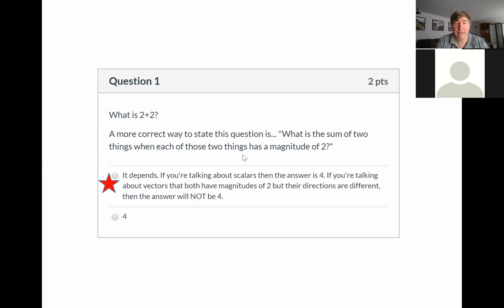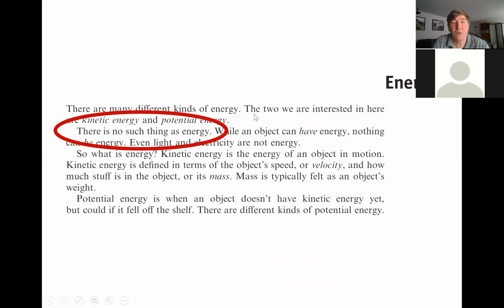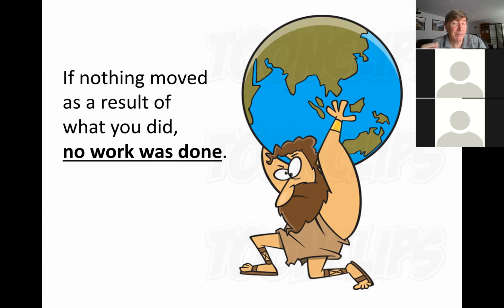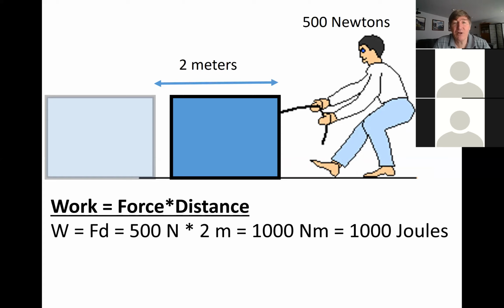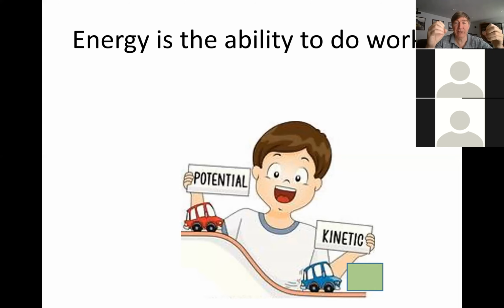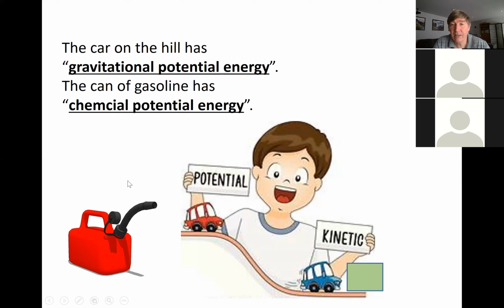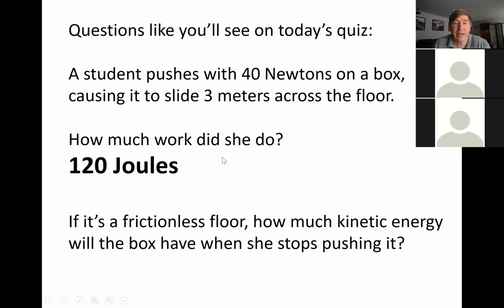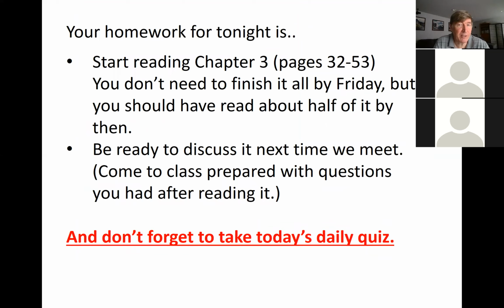Online Engineering Class April 22